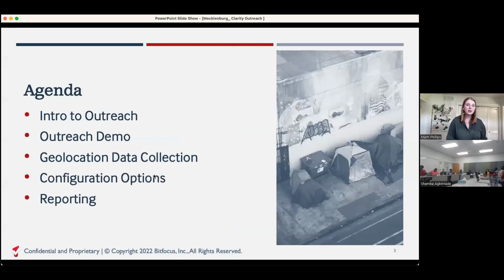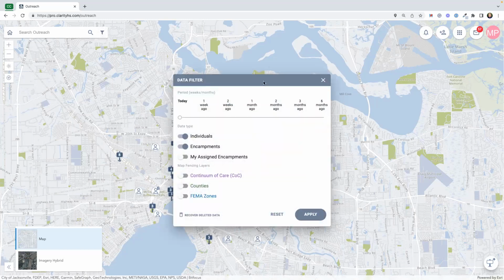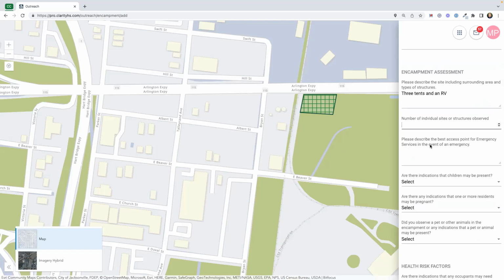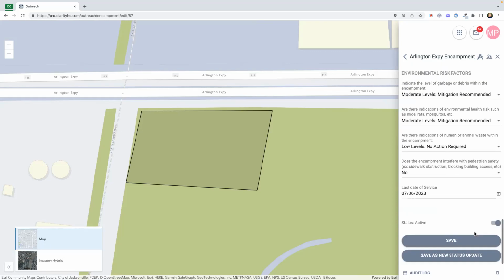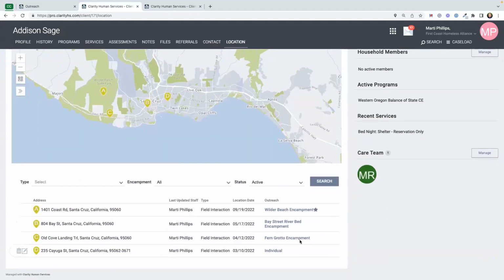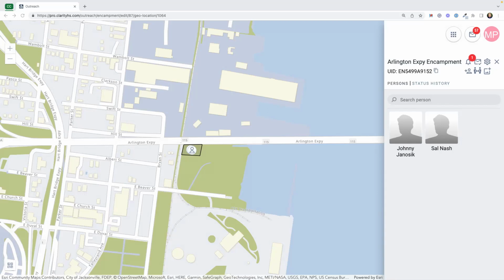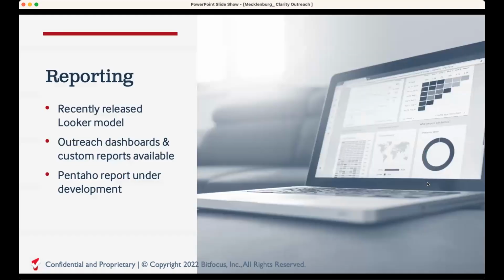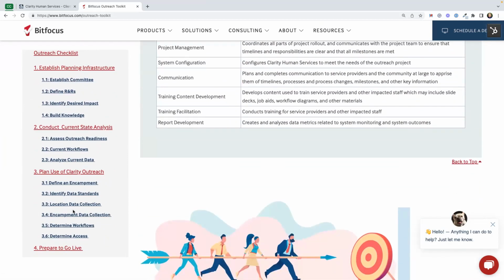Bitfocus Street Outreach Tool Demo